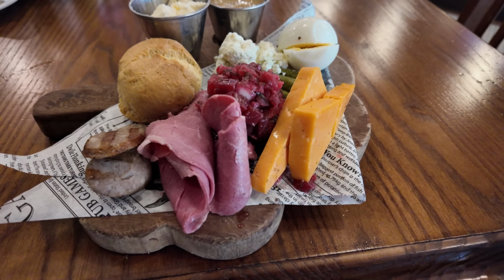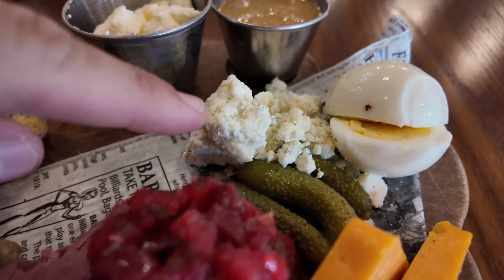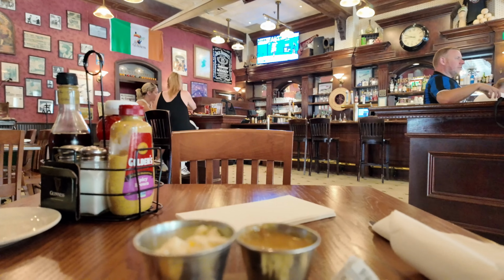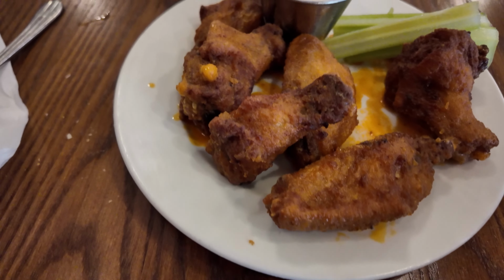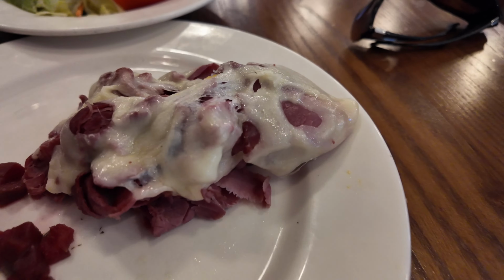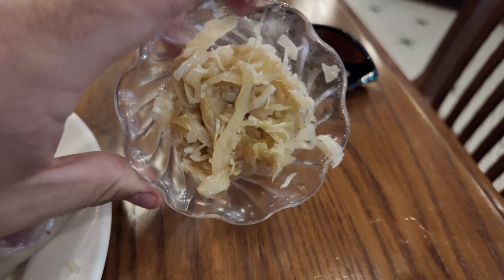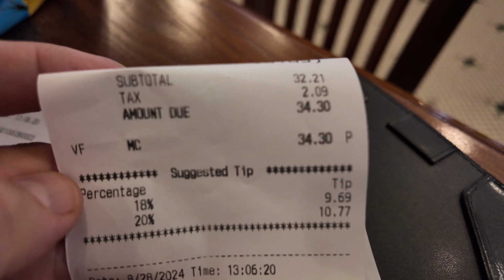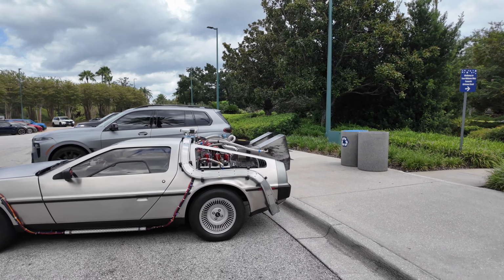Eating Keto at Finnegan's bar and grill | Universal Studios Orlando Florida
Keto-Friendly Eats at Finnegan's Bar & Grill | Universal Studios Florida 🍀

Looking for keto-friendly options at Finnegan’s Bar & Grill in Universal Studios Florida? In this video, I take you through one of the park’s most popular spots for Irish-American comfort food, showing you how to enjoy a low-carb meal without sacrificing taste. From juicy meats to carb-conscious sides, I’ll share the best ways to stay keto while dining at Finnegan’s.

Discover how to customize your order, stick to your keto goals, and still indulge in the fun atmosphere of this classic pub!